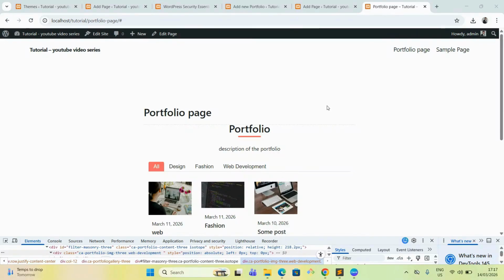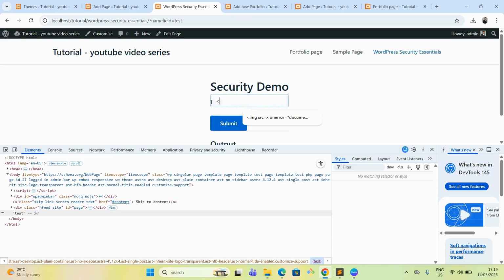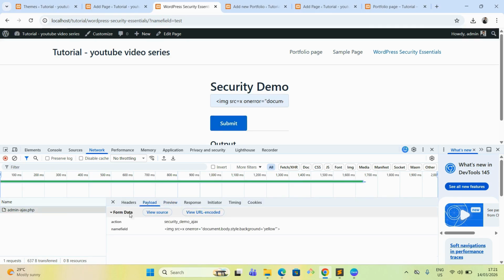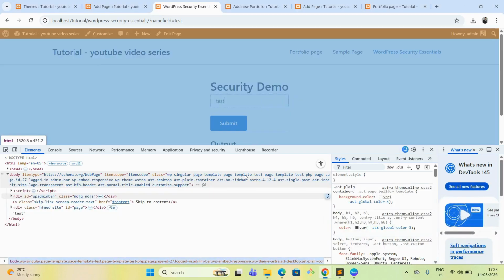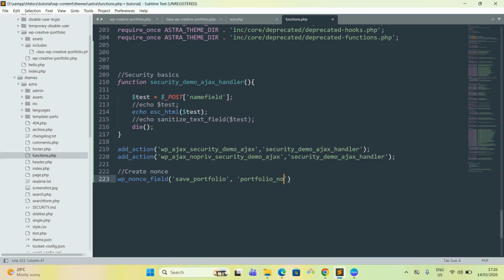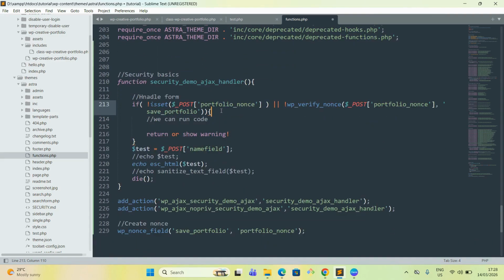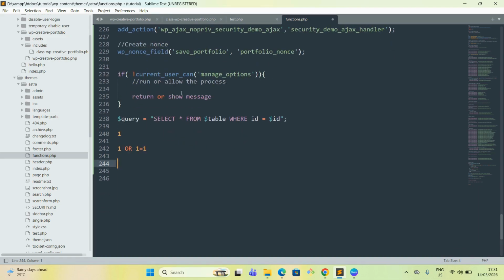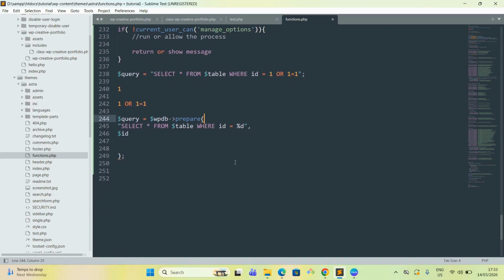How to Secure a WordPress Plugin (Sanitize, Escape, Nonces Explained)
Learn the most important **WordPress Plugin Security Best Practices** every developer must follow before releasing a plugin.

In this tutorial, I show how to properly **sanitize input, escape output, use nonces, check user capabilities, and write secure database queries** to protect your plugin from vulnerabilities like **XSS, CSRF, and SQL Injection**.

If you're learning **WordPress plugin development**, this series will help you build real plugins using professional best practices.